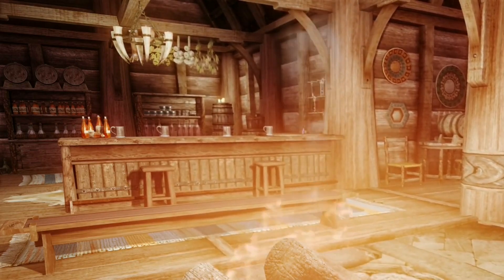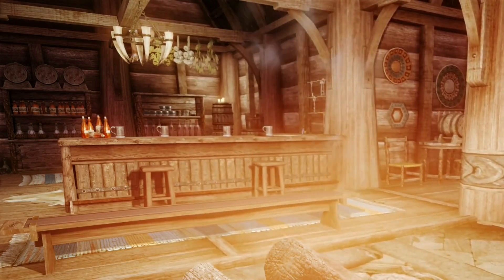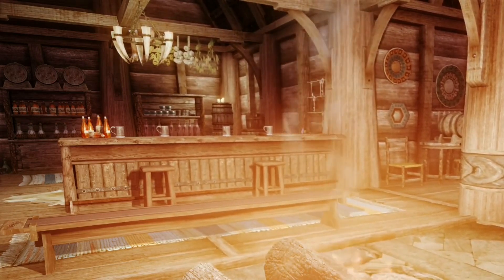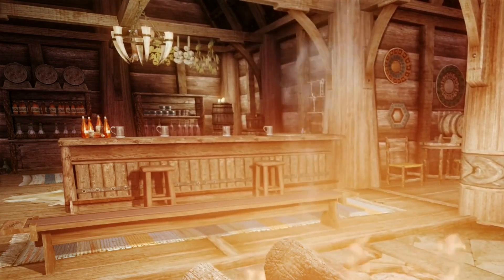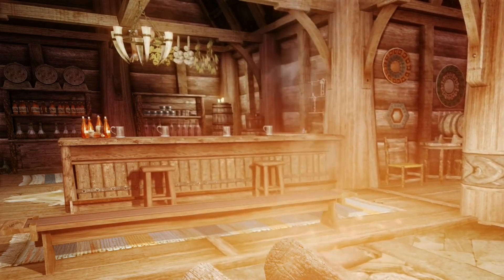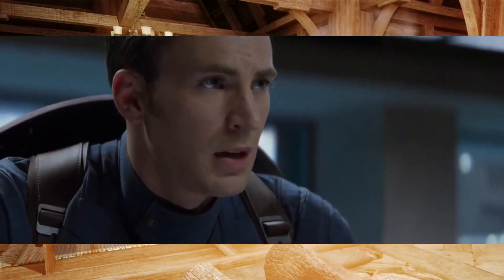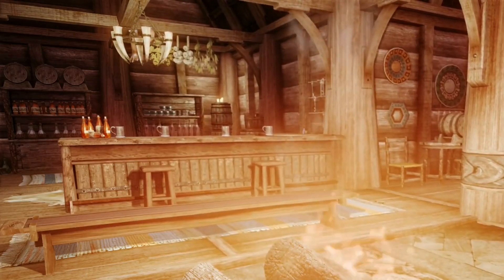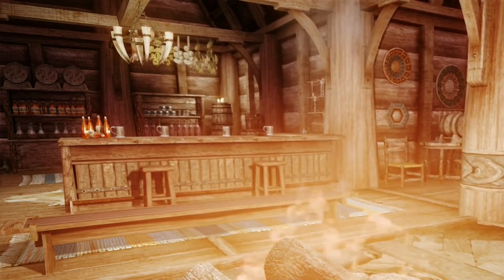How to Play Charismatic D&D Characters Right (and Wrong) - Tabletop Tavern Tips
Charisma is something that may seem simple on the surface, but upon a closer look, it is clear that there is much more to being charismatic than just being charming. Today, I'm going through multiple film and television characters to show the different ways you can play charisma.

Tabletop Tavern Tips is a series where I (Crispy) go over D&D tips for both DMs and players. Whether you are a new player getting to know the basics or a seasoned DM who wants to take some new tricks, I'll try my best to improve your D&D experience, one video at a time.

Avatar animated by Slab of Cheese.